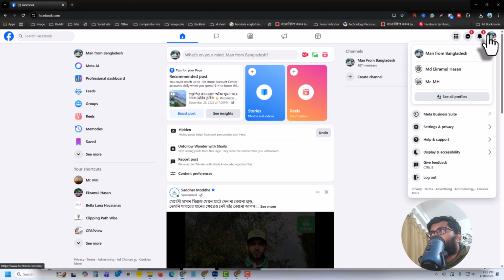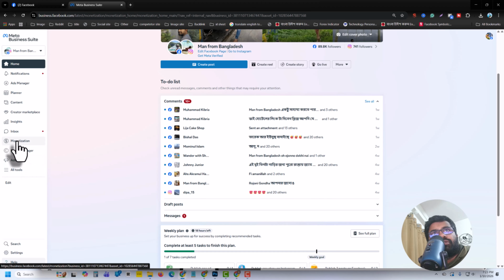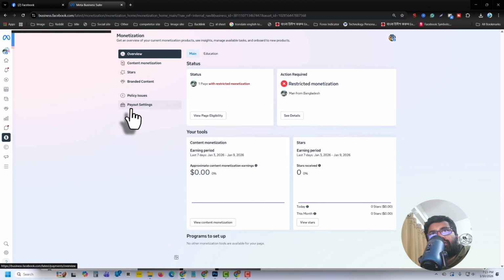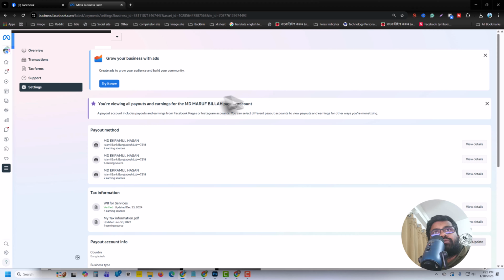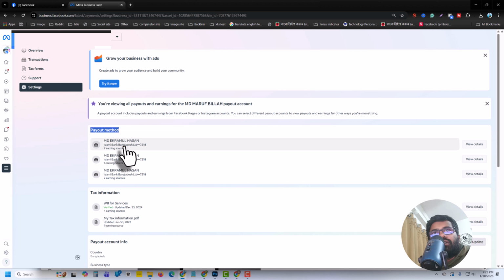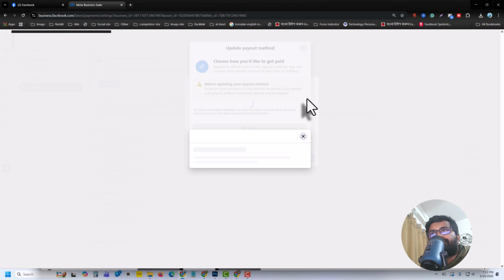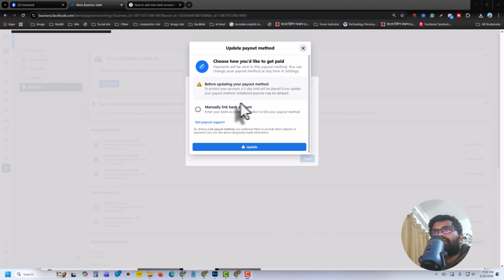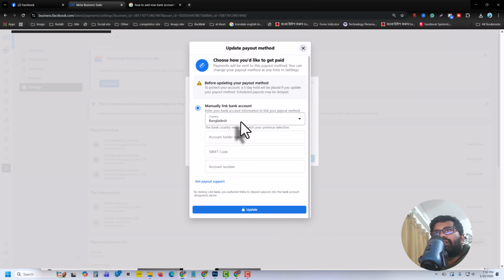How to change bank account in Facebook page (2026 FB New Update)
Do you want to change your Facebook monetize page current bank account or add new bank account or update your Facebook business page payout payment method then follow step by step tutorial to do it easily.